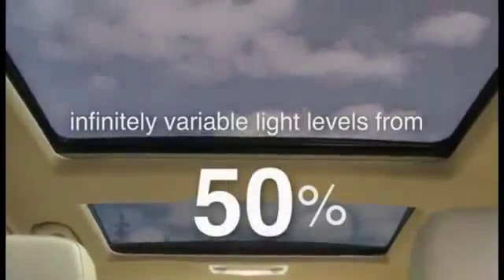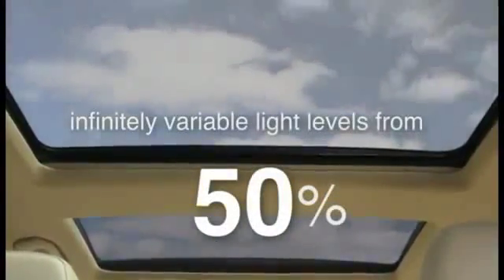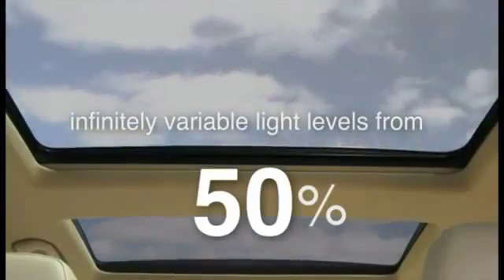Панорамная крыша с электротонировкой SmartGlass Technology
Друзья! Наша команда напряженно работает, что бы предоставить вам УМНОЕ СТЕКЛО (Smart Glass) нового поколения, своего производства, производства РФ!
Основные плюсы стекла:
1. Доступное по цене.
2. В полном соответствии со всеми ГОСТами. (более 80% в светлом состоянии).
3. Любых цветов и оттенков.
4. Для любого вида стекол: архитектурных, для средств транспорта (автомобили, морской, речной, воздушный), плоские и изогнутые (включая лобовые).
5. Без посторонних оттенков, мутности, мигания.
Выход продукции ориентирован на 1-й – 2-й квартал 2016 года.